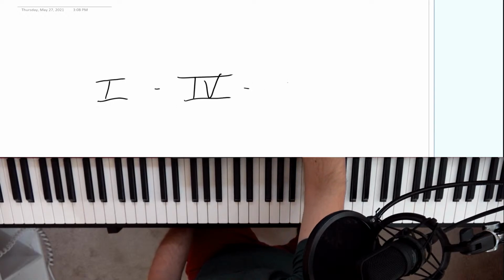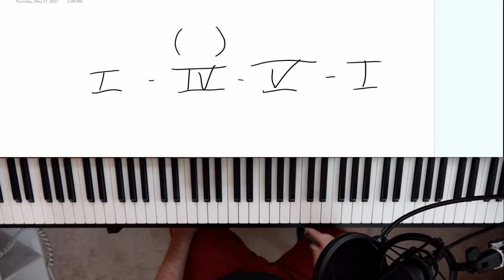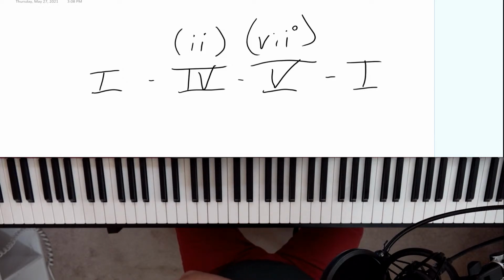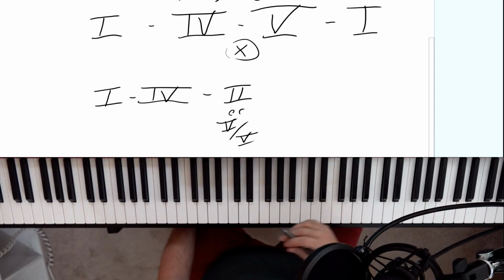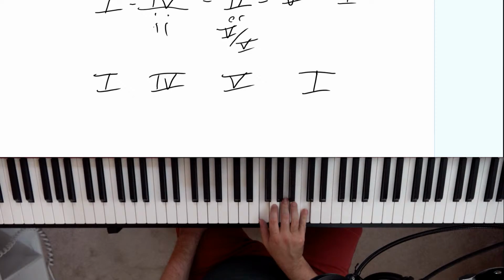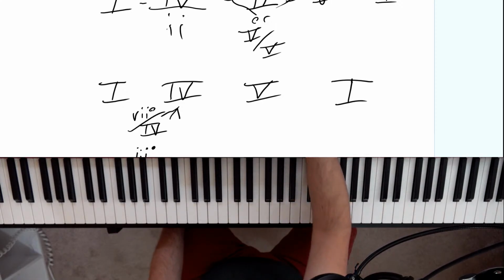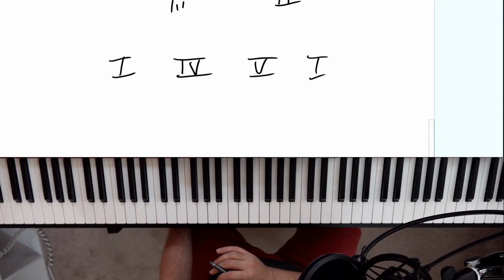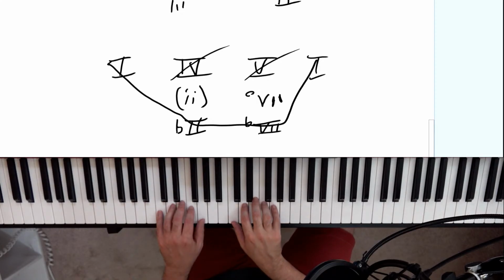How to Write Chord Progressions that Sound Cool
In this live lesson, I teach you how to write chord progressions that sound cool.

NEW TO LEARNING PIANO?

+ Link to get the Piano Book
+ Link to get the Scales Book